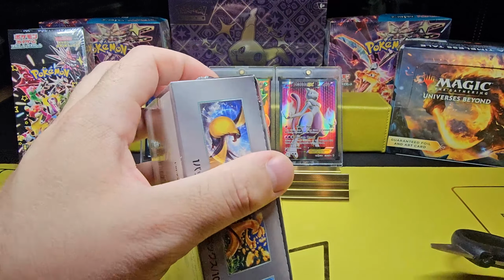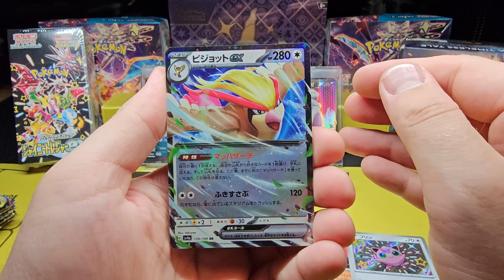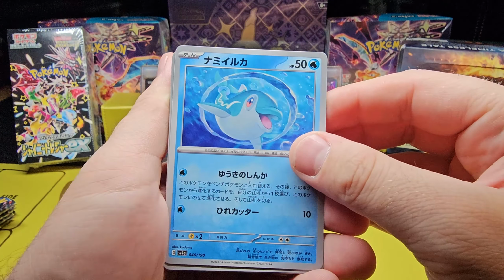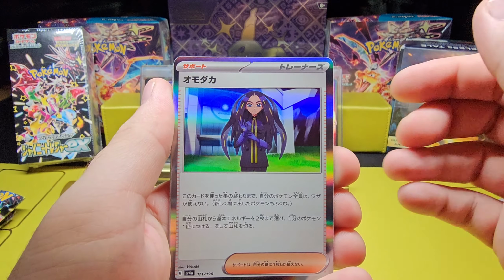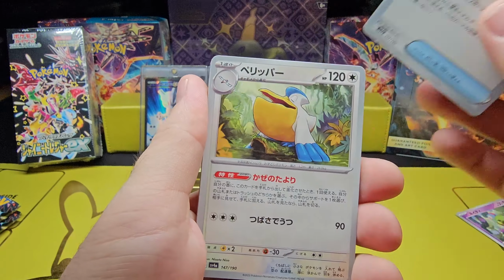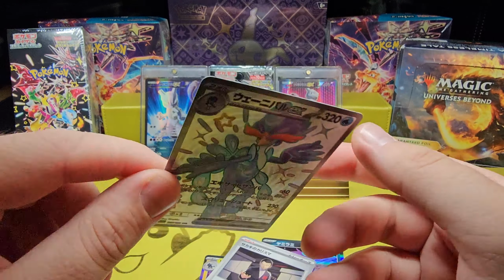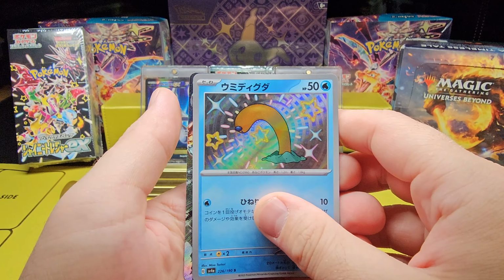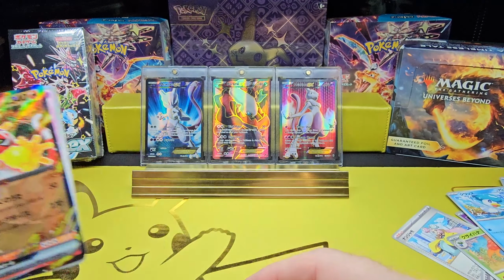I love Japanese cards! | SHINY TREASURES - Japanese Booster!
Let's rip some Shiny Treasures Japanese!